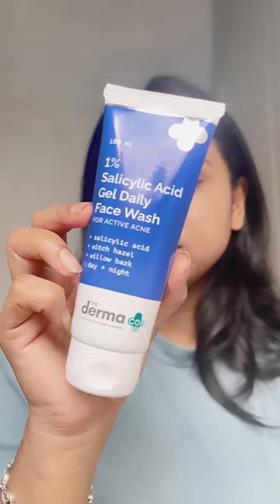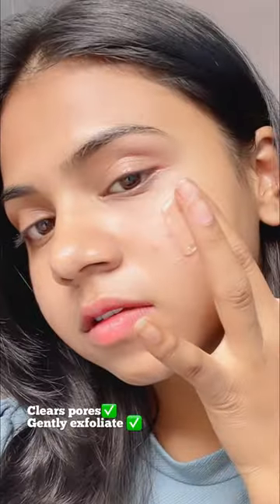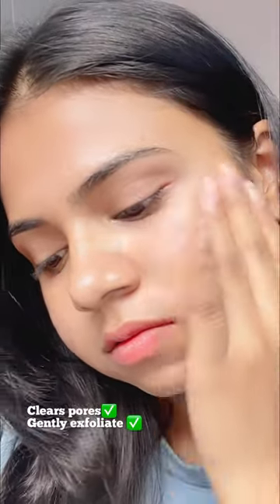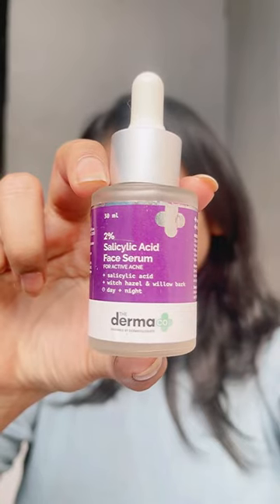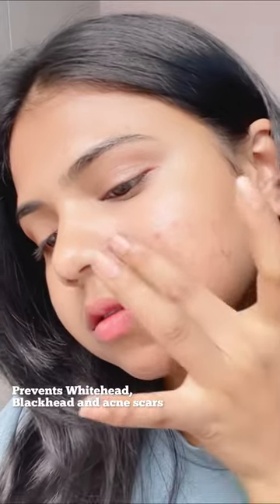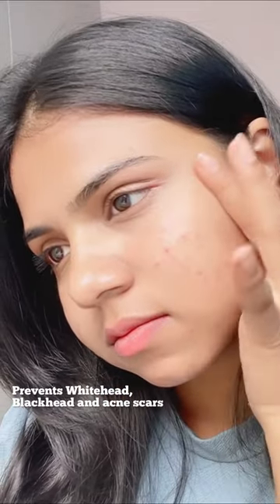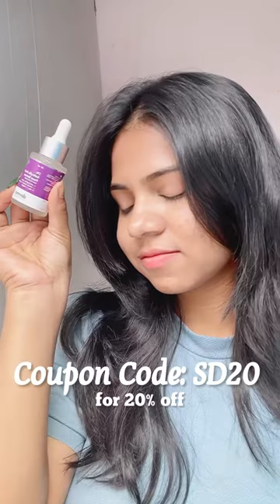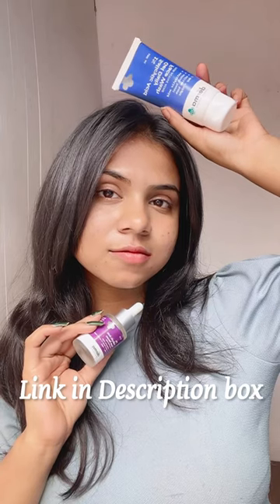My post comedone extraction skincare routine